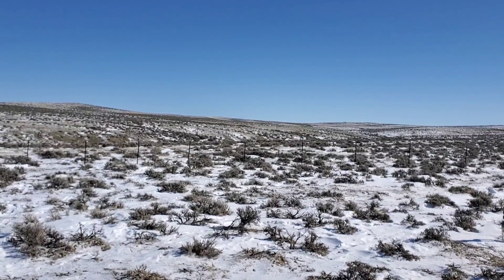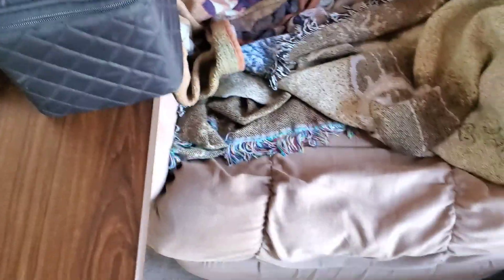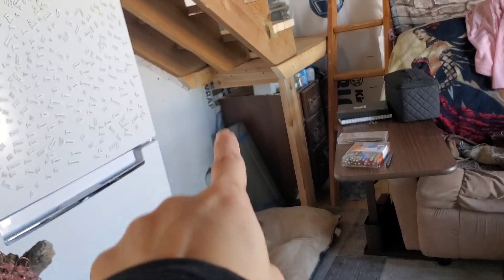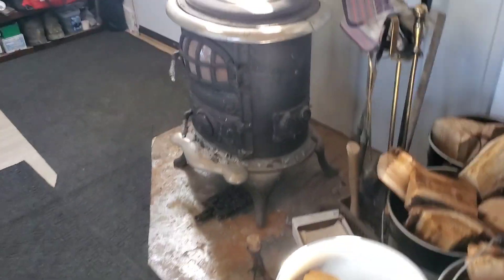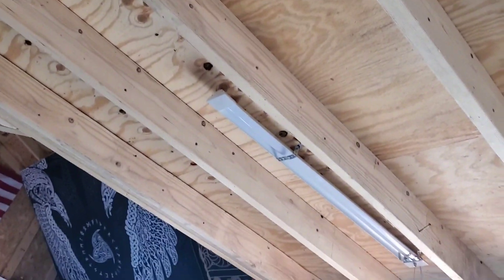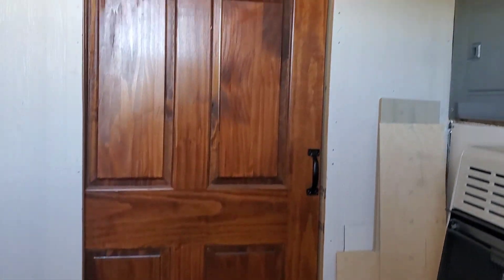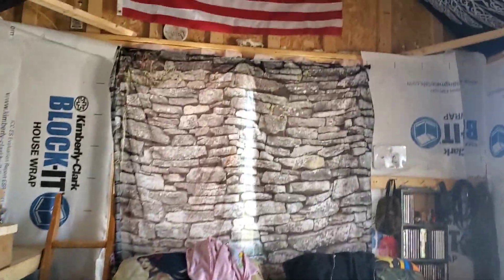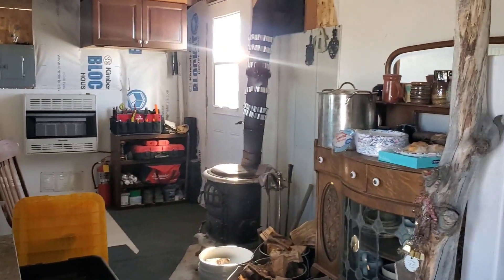My cabin / Tiny home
AstariaSen